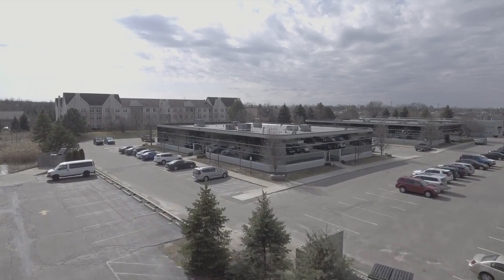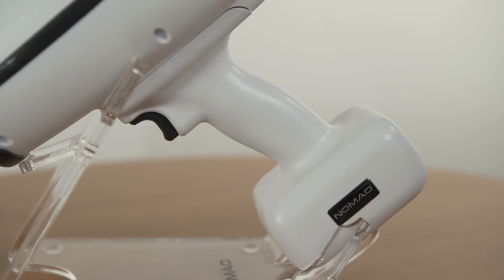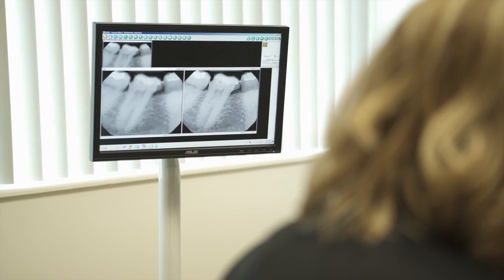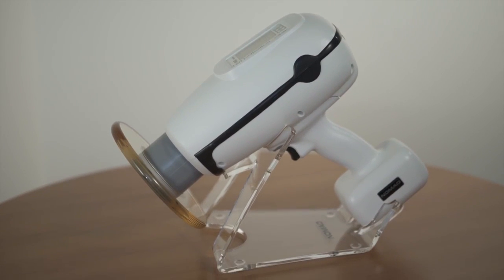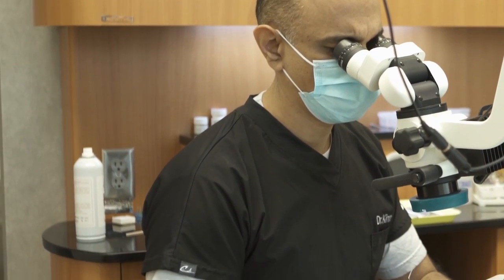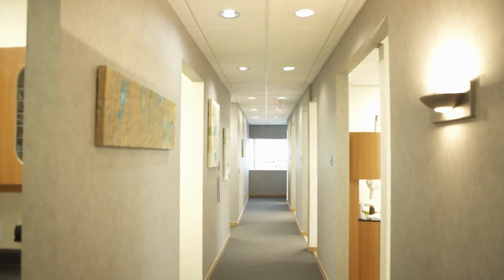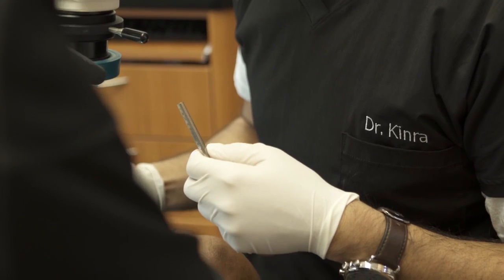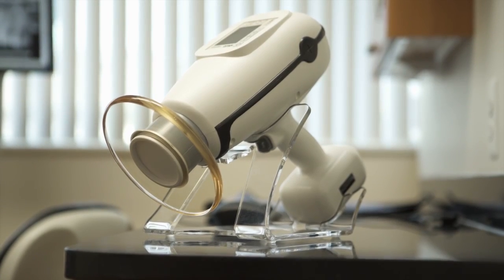Improving Workflow Efficiency for Root Canals—KaVo NOMAD™ Pro 2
Endodontist Diwakar Kinra, DDS, MS discusses the efficiency, safety, and quality of the KaVo NOMAD™ Pro 2 in his practice. For more information on the latest from the world’s most popular handheld X-ray system,